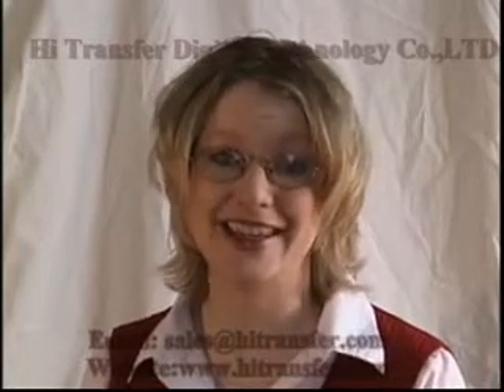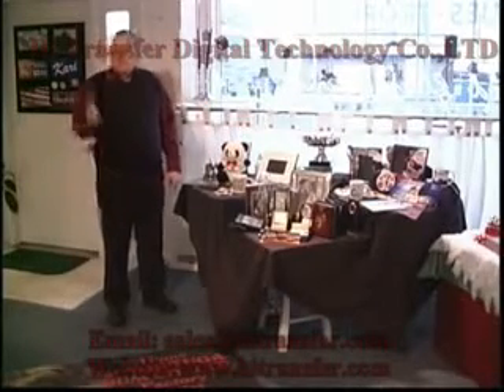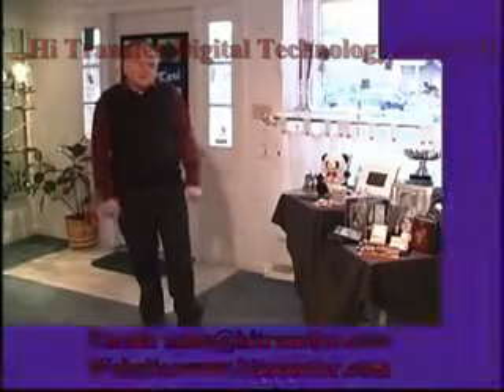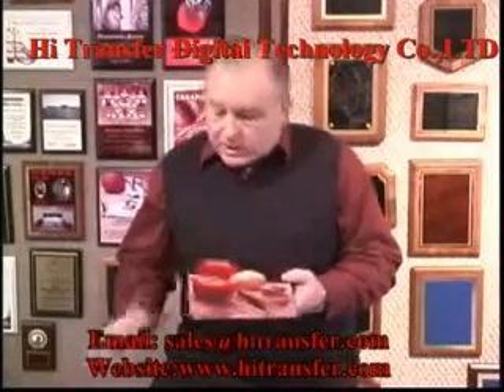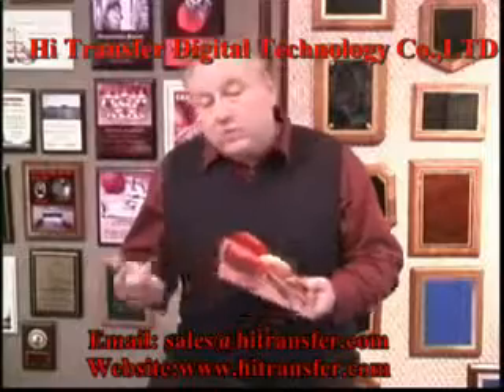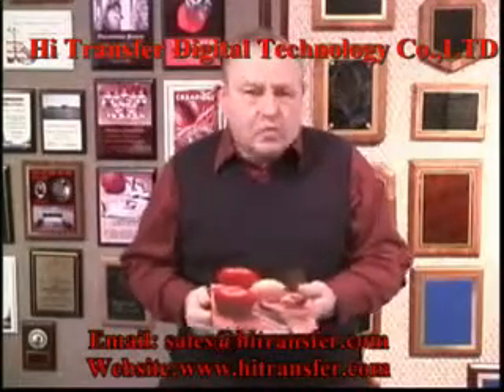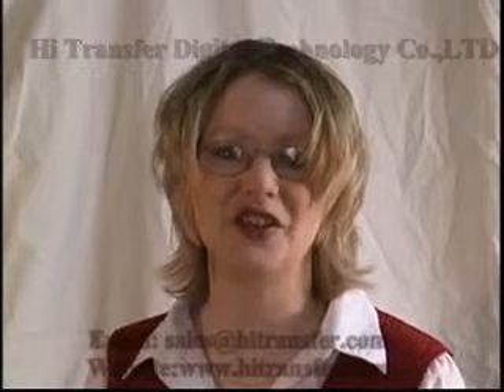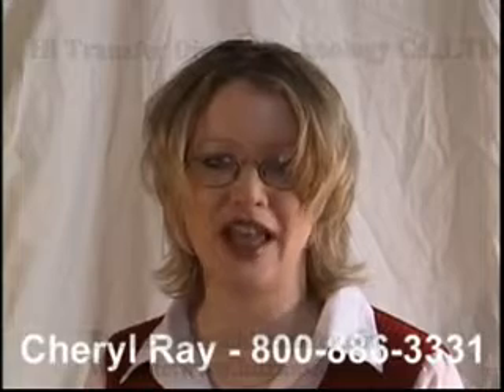What Is Sublimation Transfer Printing Technique and How Sublimation printing Works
What Is Sublimation Transfer Printing Technique and How Sublimation printing Works?We are professional sublimation paper manufacturer in China.We are mainly dealing with 70/80g,100/120g Fast Dry Sublimation Paper,100g Medium/High Sticky Sublimation Paper, Light/Dark T-shirt Transfer Paper, Dye Sublimation Ink.